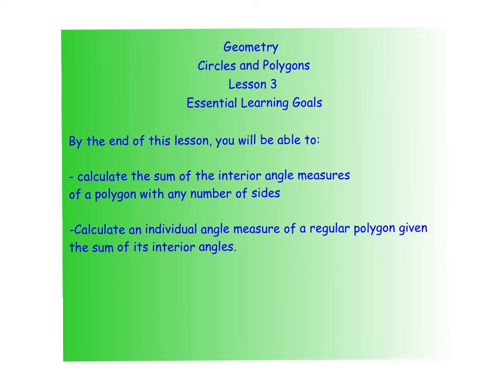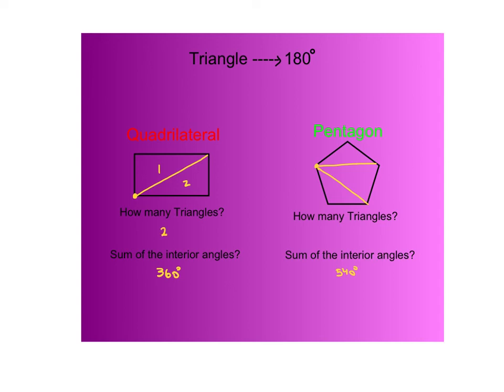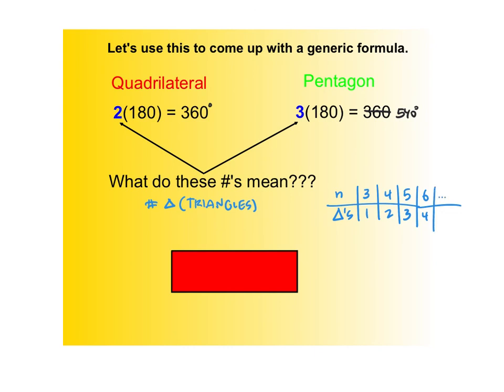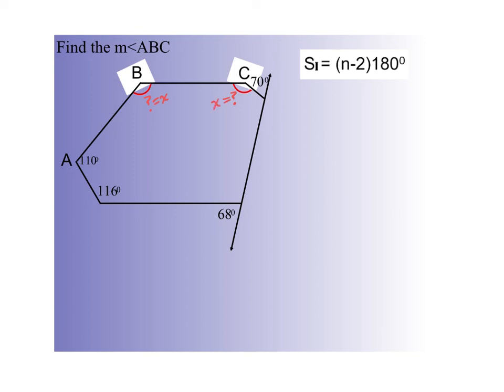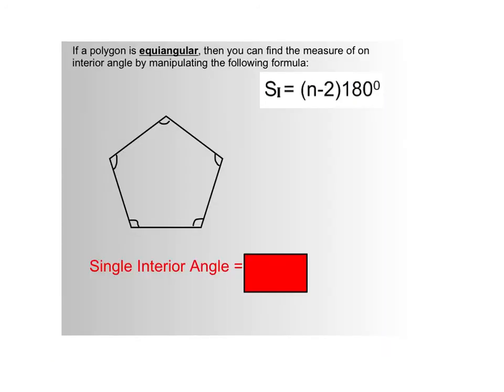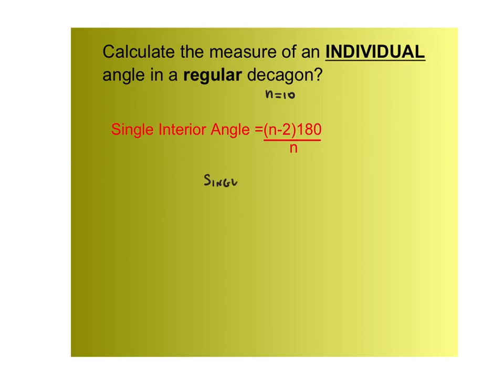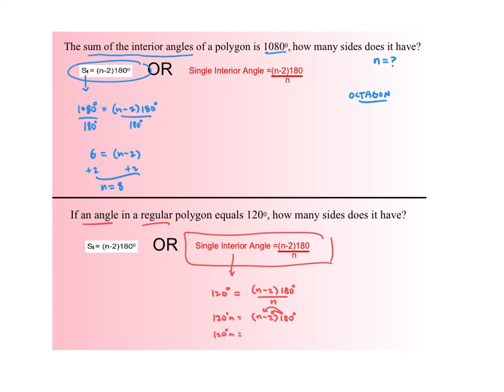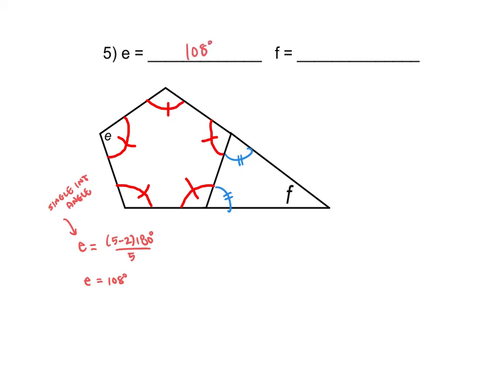GEO U4 Lesson 3 Notes